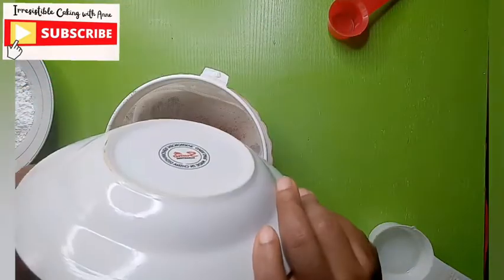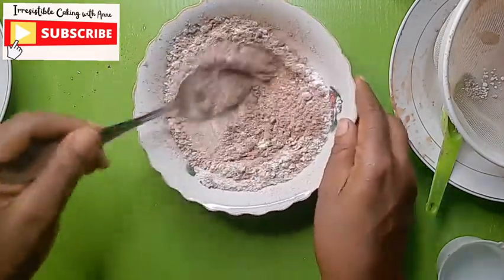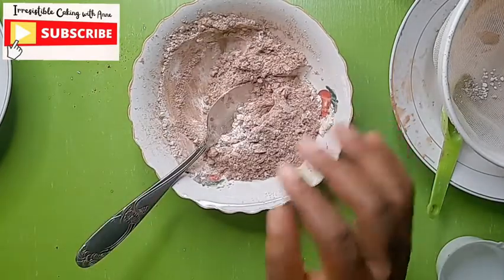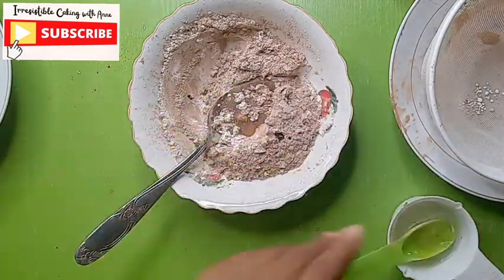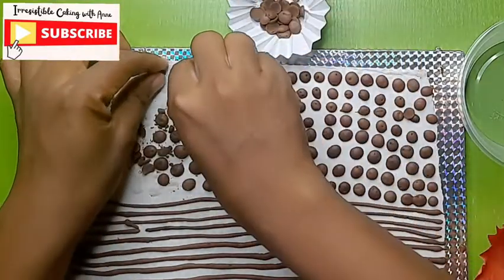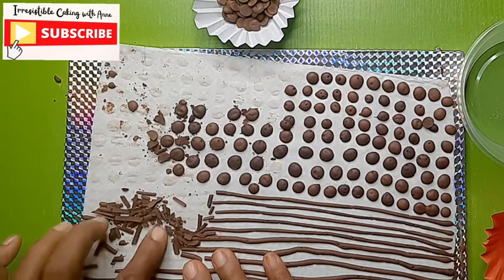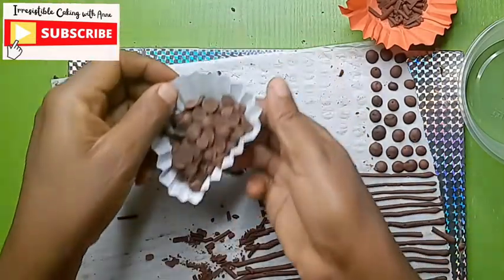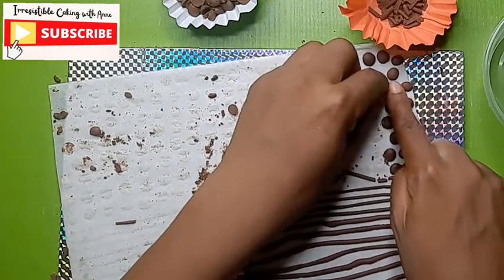Homemade Chocolate chips| using cocoa powder DIY chocolate chips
Learn how to make your own chocolate chips.
Make sure to watch to till end , so you don’t miss anything.

Then Enroll in my Online Classes. Click the link below for more information 👇🏼👇🏼

𝙀𝙥𝙝𝙚𝙨𝙞𝙖𝙣𝙨 2:10
𝙁𝙤𝙧 𝙬𝙚 𝙖𝙧𝙚 𝙂𝙤𝙙’𝙨 𝙝𝙖𝙣𝙙𝙞𝙬𝙤𝙧𝙠, 𝙘𝙧𝙚𝙖𝙩𝙚𝙙 𝙞𝙣 𝘾𝙝𝙧𝙞𝙨𝙩 𝙅𝙚𝙨𝙪𝙨 𝙩𝙤 𝙙𝙤 𝙜𝙤𝙤𝙙 𝙬𝙤𝙧𝙠𝙨, 𝙬𝙝𝙞𝙘𝙝 𝙂𝙤𝙙 𝙥𝙧𝙚𝙥𝙖𝙧𝙚𝙙 𝙞𝙣 𝙖𝙙𝙫𝙖𝙣𝙘𝙚 𝙛𝙤𝙧 𝙪𝙨 𝙩𝙤 𝙙𝙤.